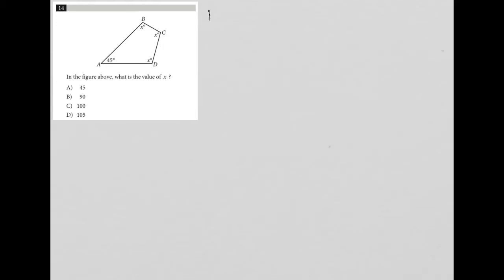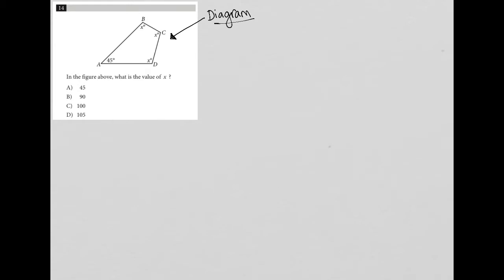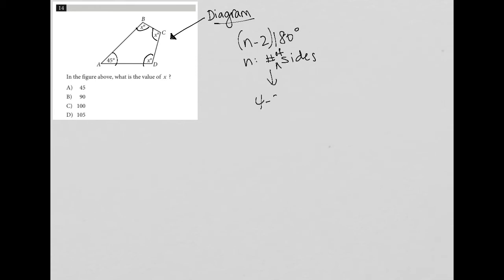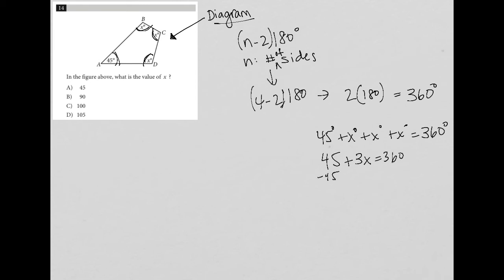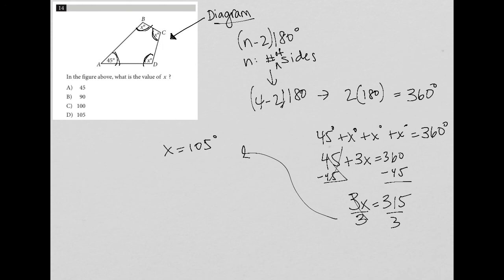In the figure above, what is the value of x ?